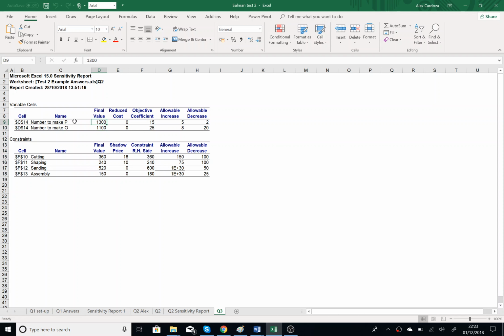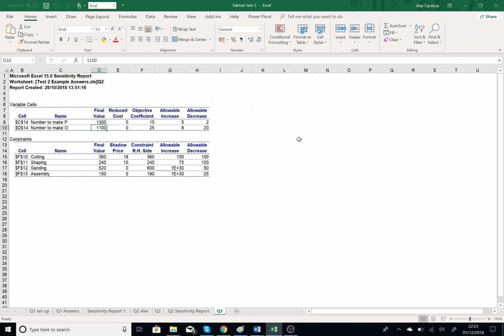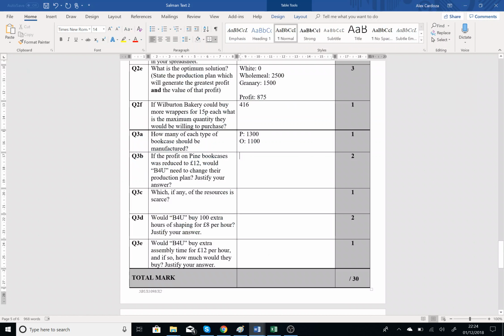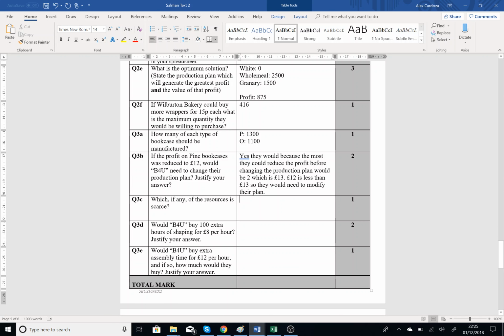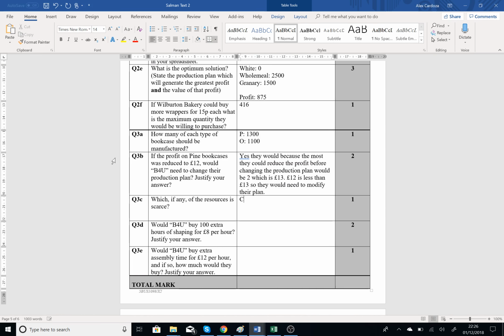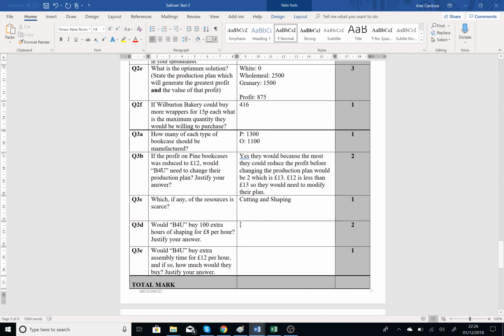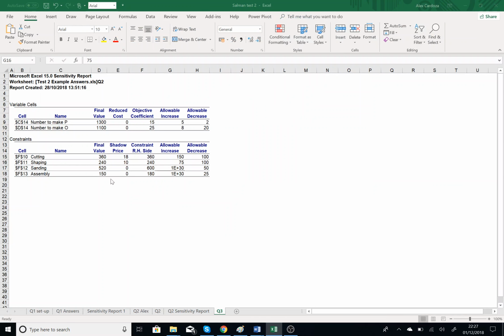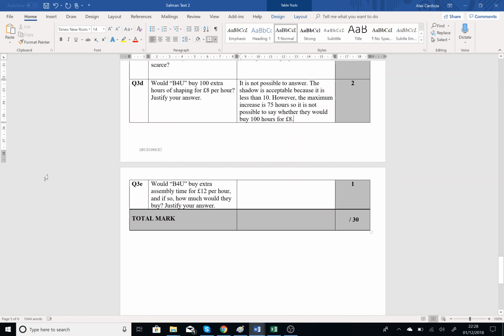Q3 Sensitivity Report